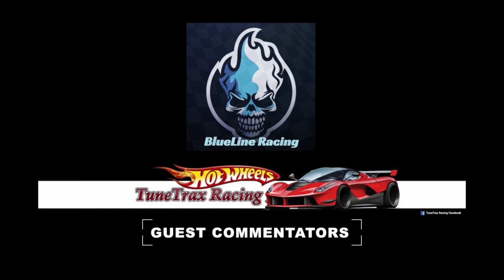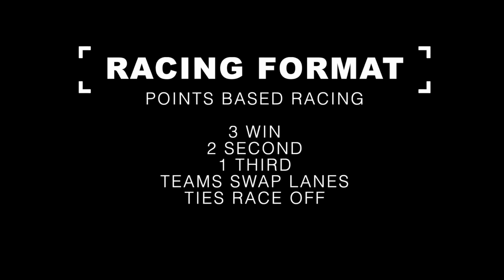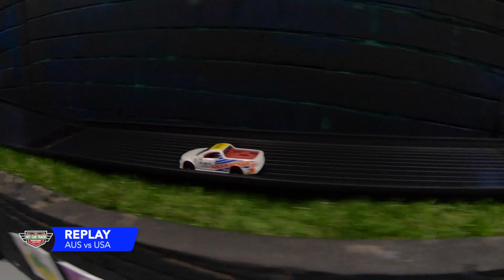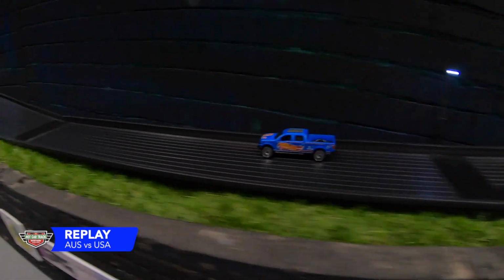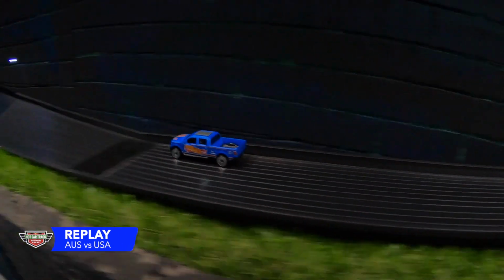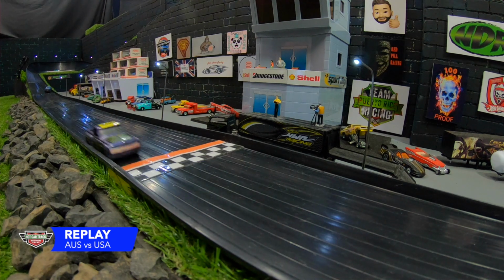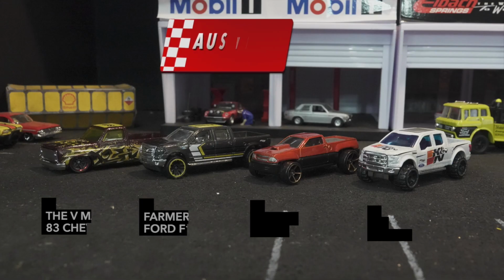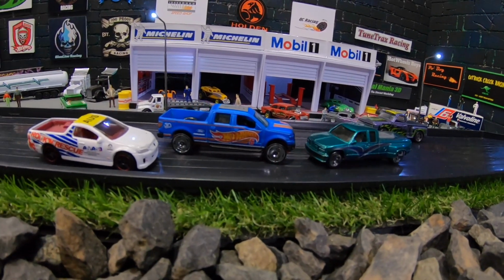AUS vs USA HEAT FOUR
AUS vs USA
24 Utes v Trucks

For more excellent Diecast racing action check out BlueLine Racing & TuneTrax Racing.

CRC RACING
METAL MANIA 3D
QC RACING
PO'BOY RACING

**Gear**
FCPX